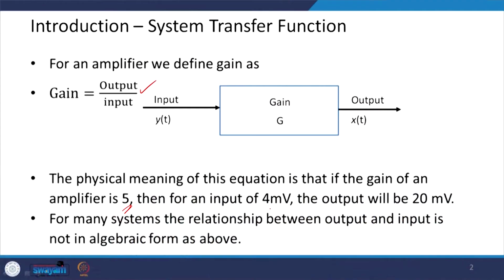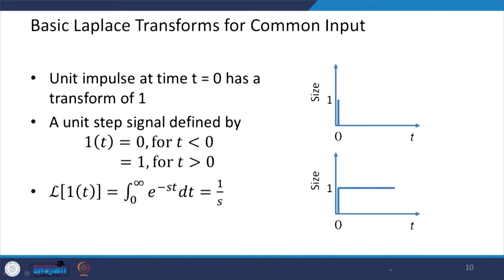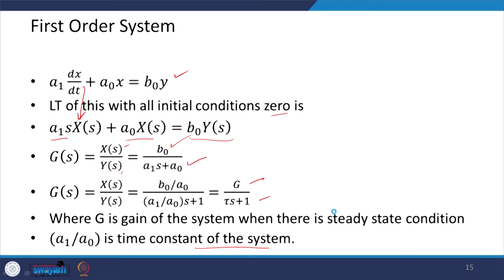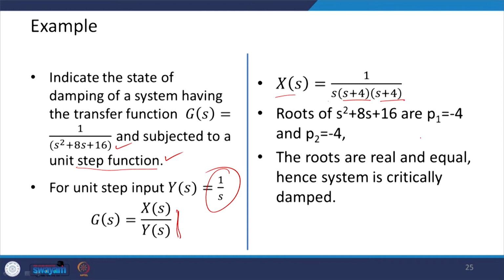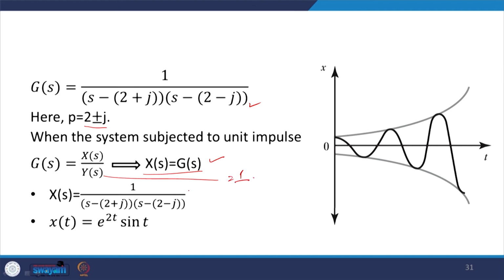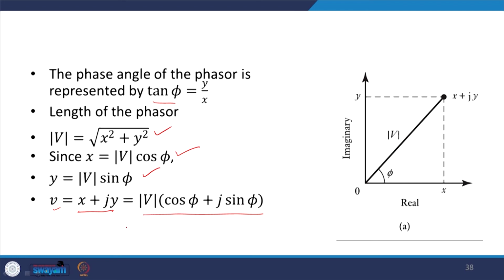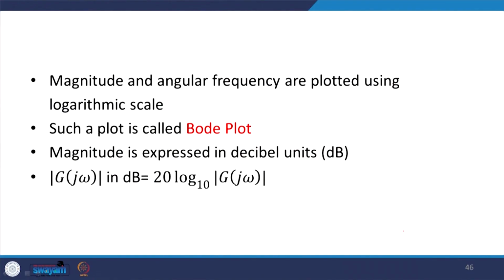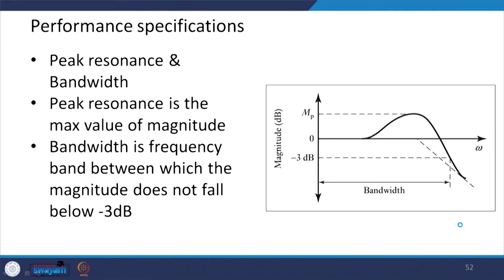Lecture 30 : Transfer Function and Frequency Response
"Transfer Function and Frequency Response" is an another way of seeing the dynamic response of the system.